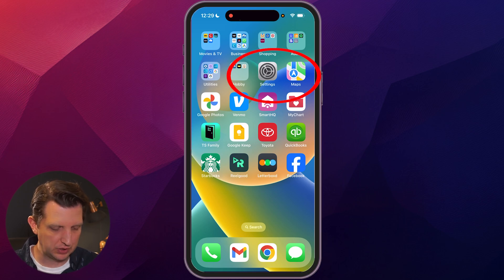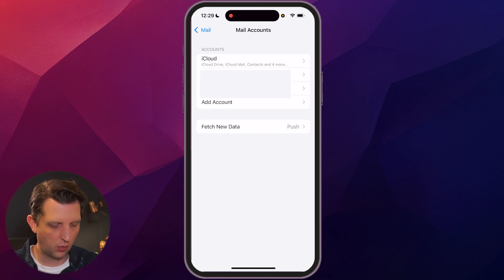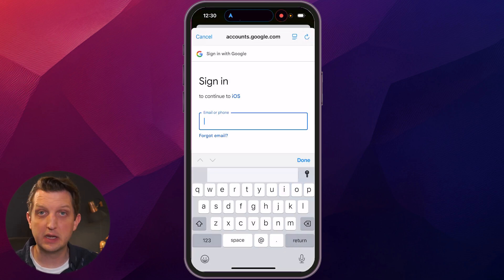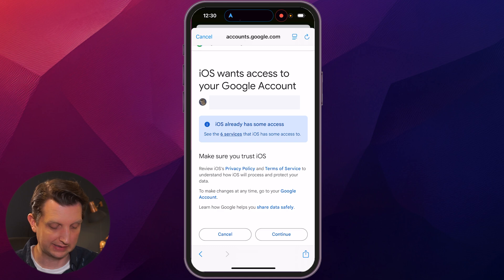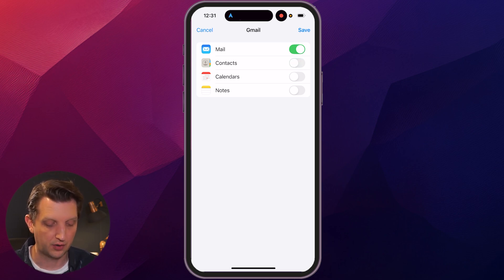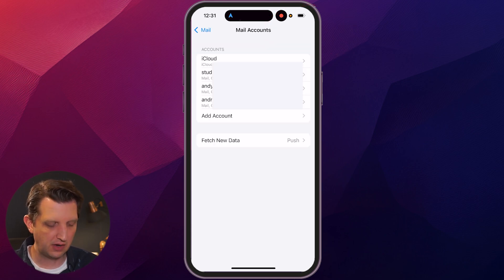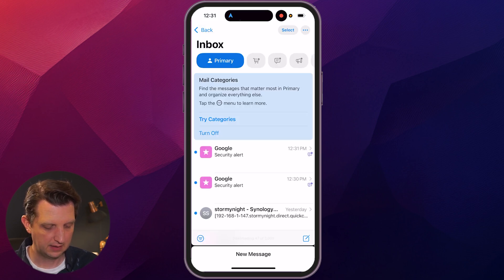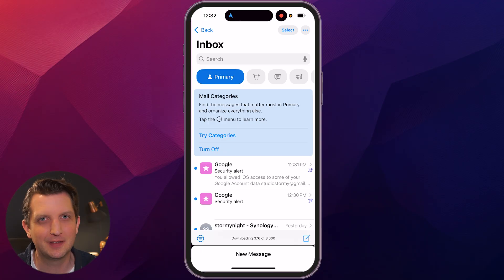How to Add an Email Account to your iPhone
This is my simple way to add a new email account to the Mail app on my iPhone. I go step by step to show how I open settings, find the Mail app, and add my Google account.

I also show how to pick what to sync, like mail, contacts, calendar, and notes. This helps me send and receive emails from different accounts in one place. If you need help adding your email to your iPhone, this walks you through it.